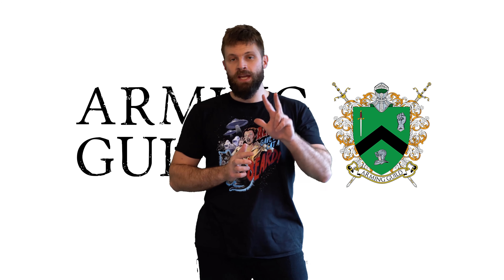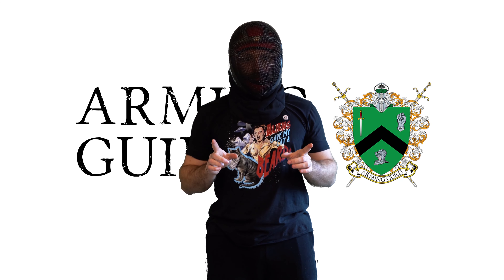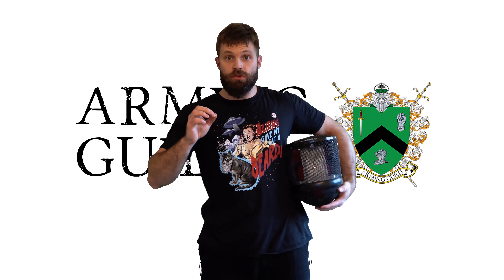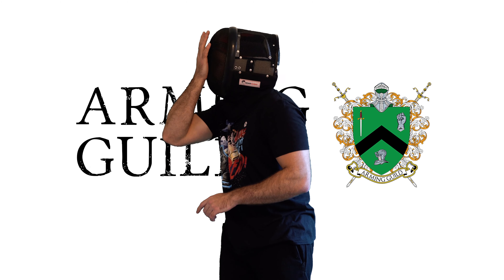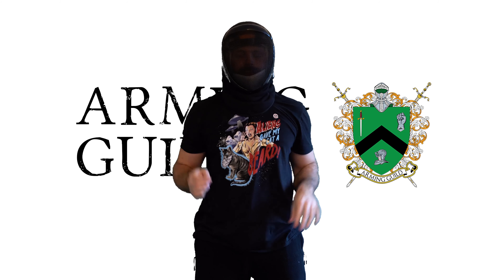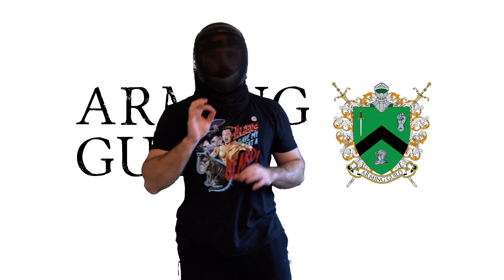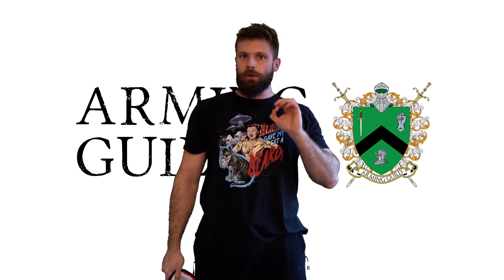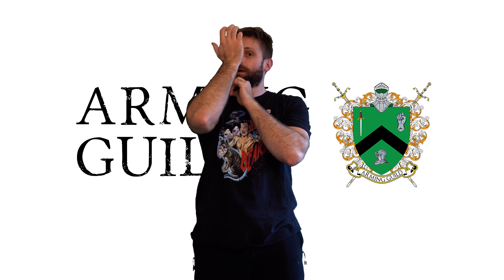HEMA Masks - what is a proper fit?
A lot of HEMAists don't really know what a proper fit of a mask is, so we decided to make a video explaining it, as well as some workarounds if the fit isn't exactly as it should be.